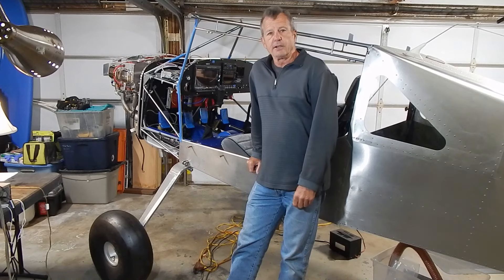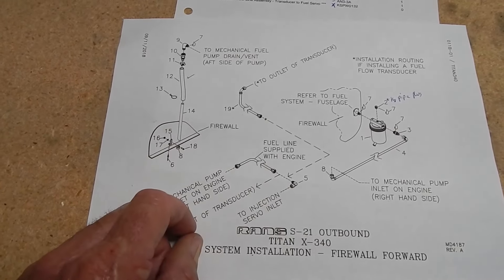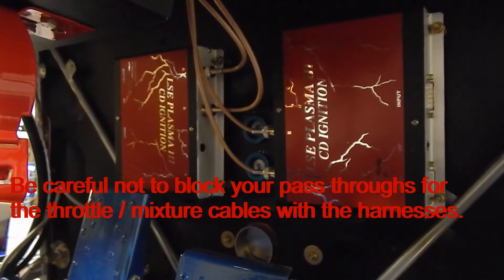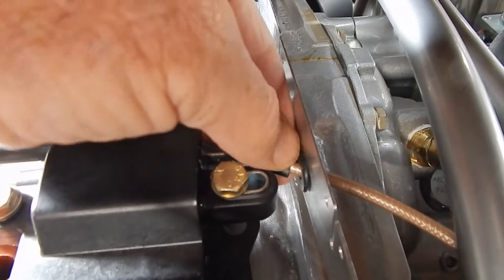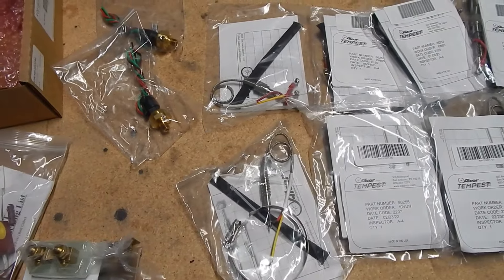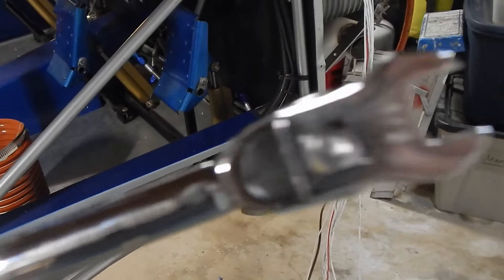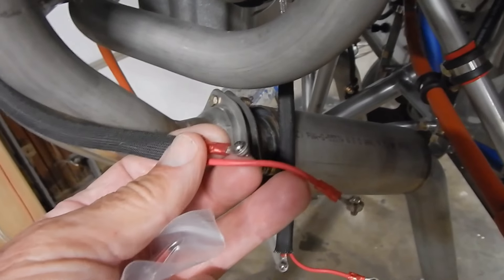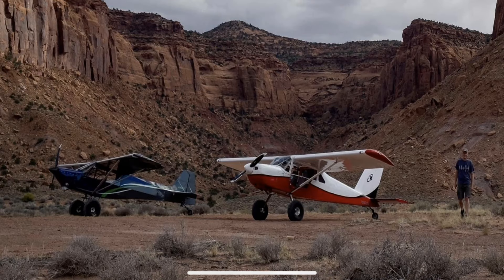RANS S21 Build ep 41 CHT EGT Wiring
I'm building a RANS S21 Outbound plane.  In this episode I continue with working on the engine components, including the CHT and EGT sensors.  I also run the ignition wires, as well as the fuel pump drain hose.